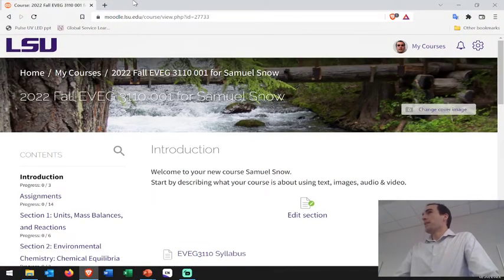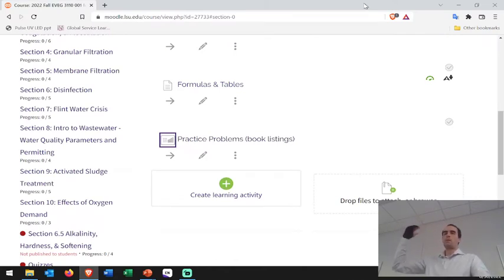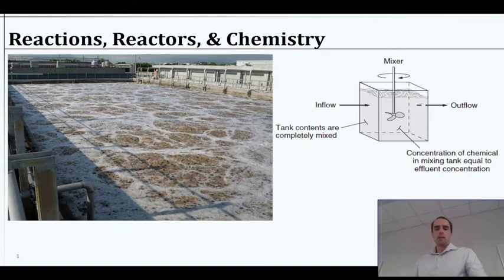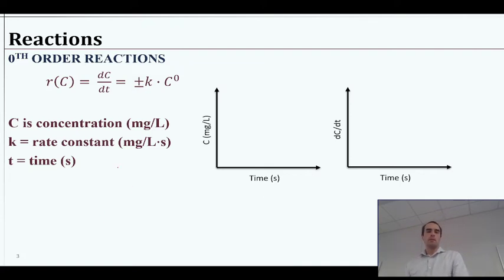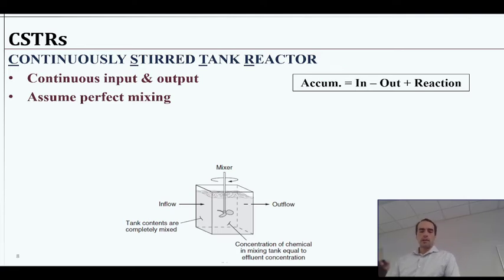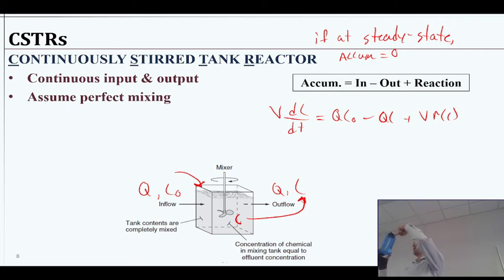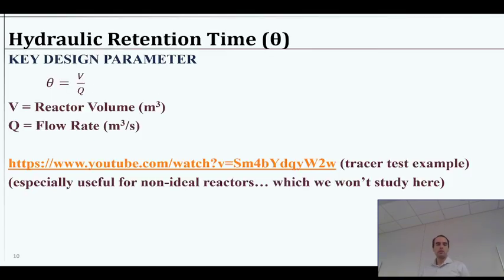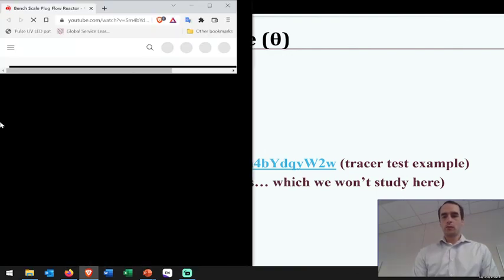EVEG 3110 Reactors & Reactions non pt1